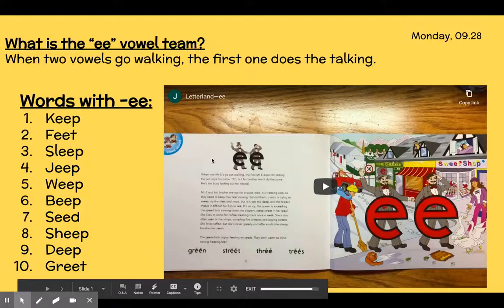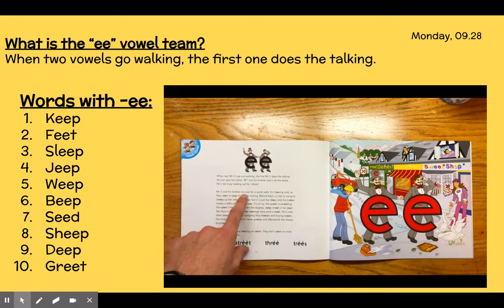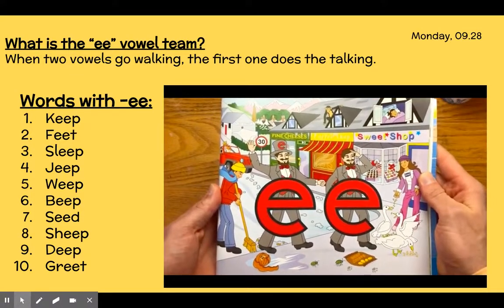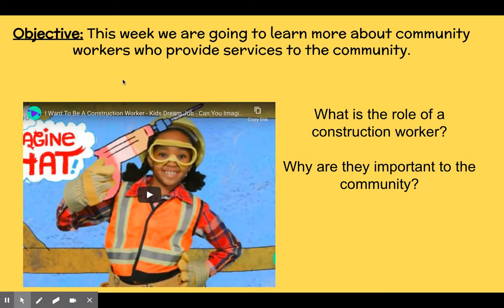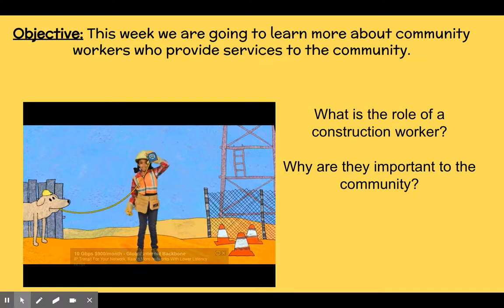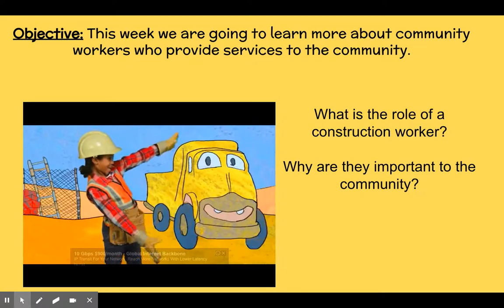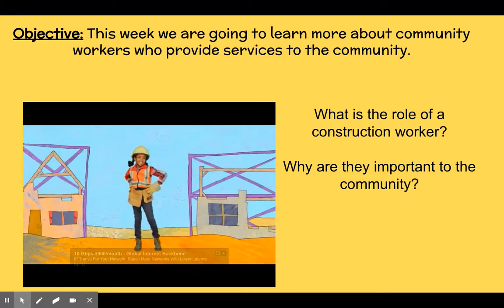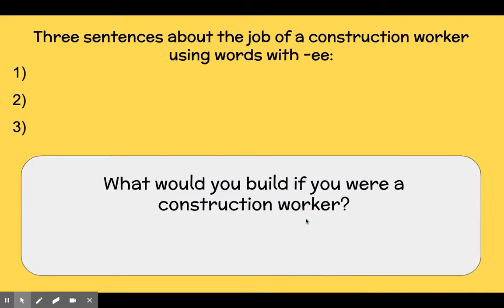Writing Lesson for Monday,Sept, 28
Writing and Social Studies for Monday, September 28th